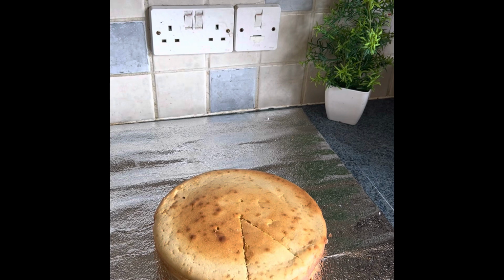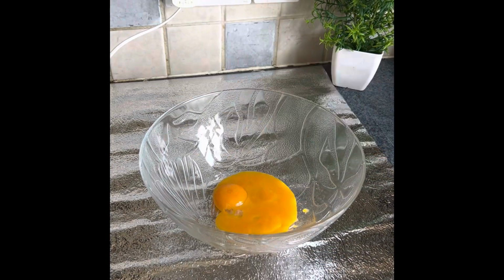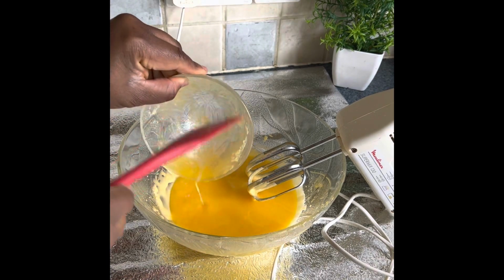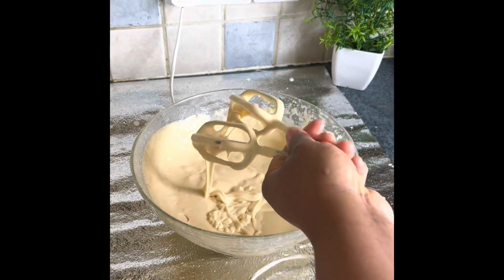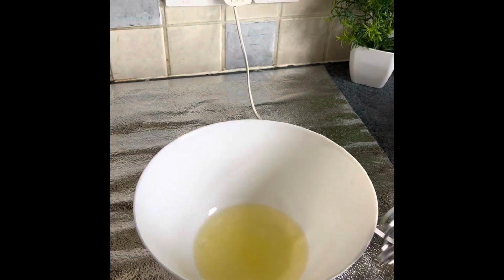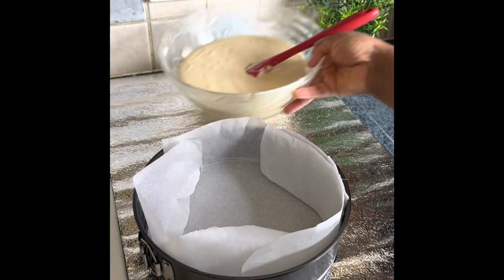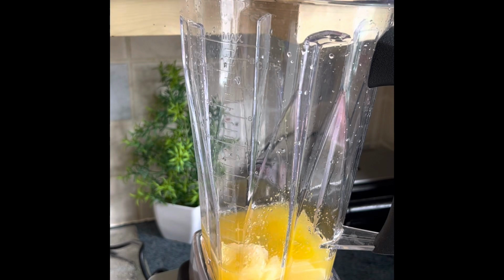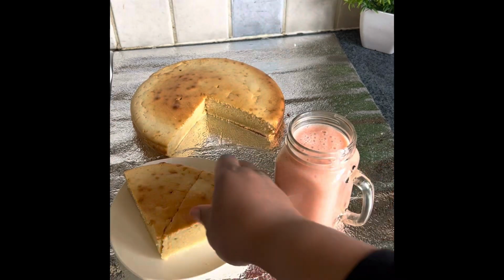How to make cake bread